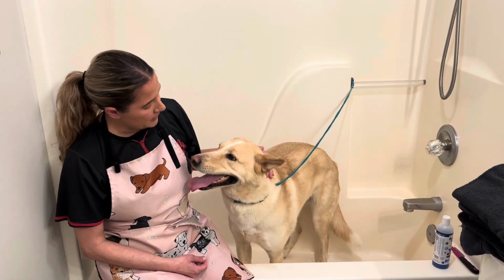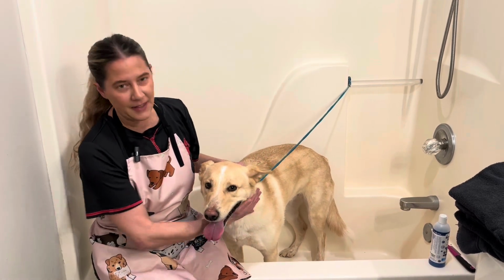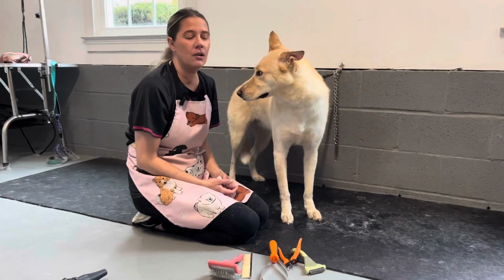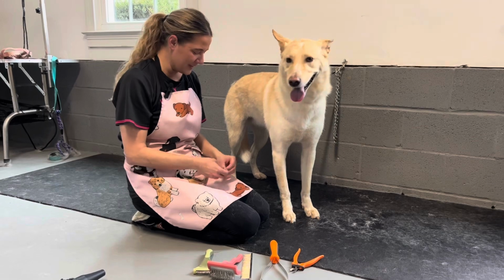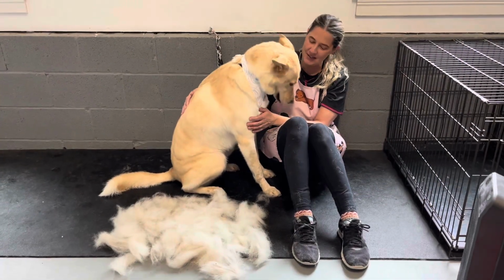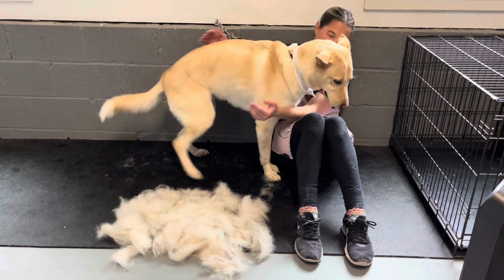Husky Deshedding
Jamie bathes and grooms Bella, a Husky mix. Dog grooming.